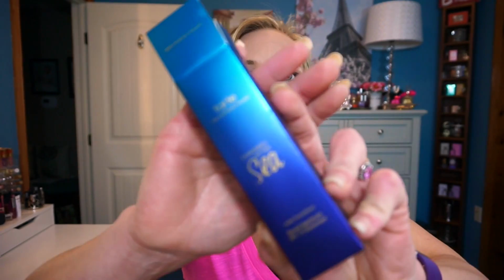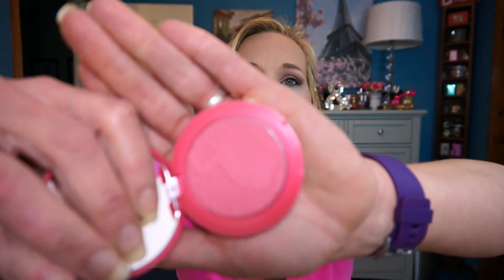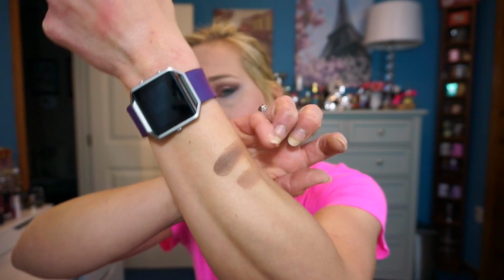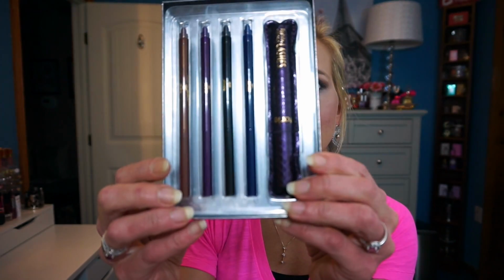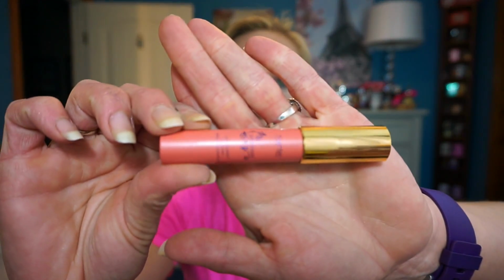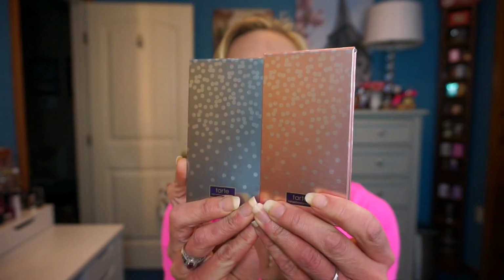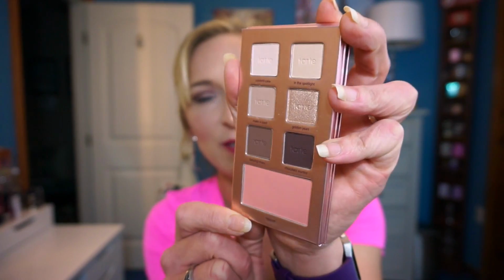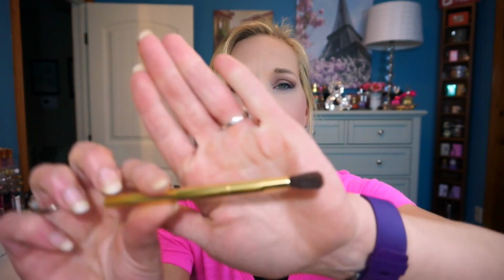Tarte Friends and Family 30% Off Haul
FTC: All links are referral links that earn me points when someone signs up for the monthly subscription service.